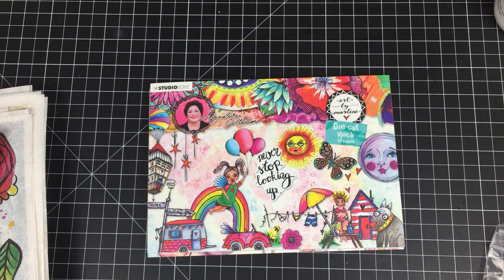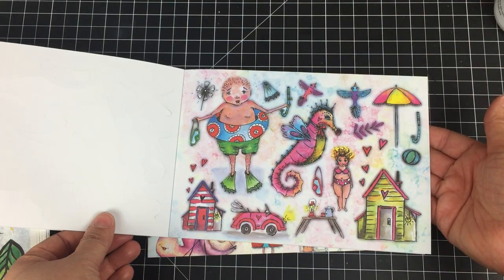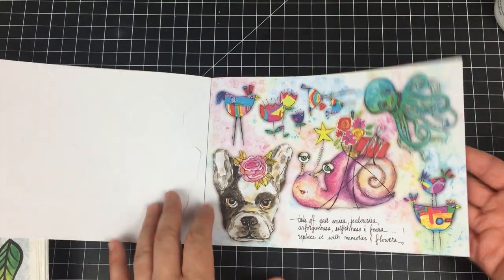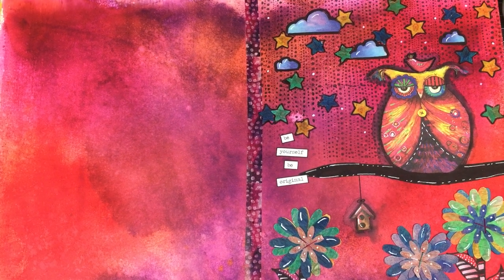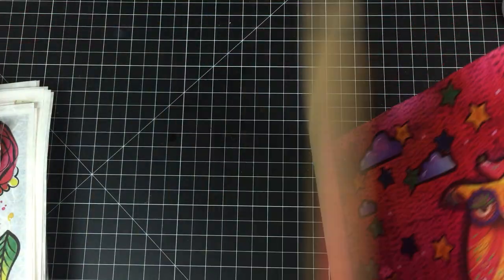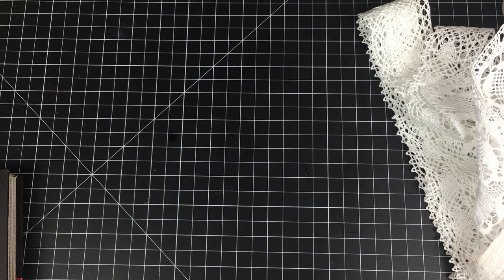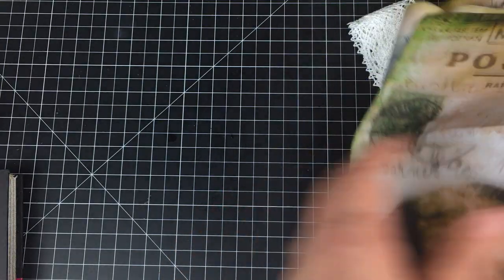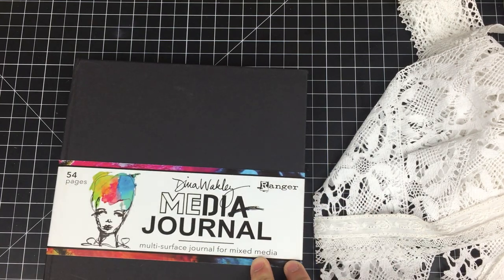Crafty Haul: Art by Marlene, Dina Wakley, Prima, Joggles & More